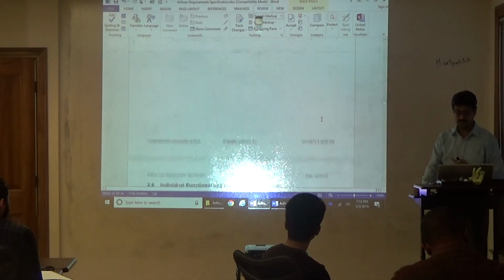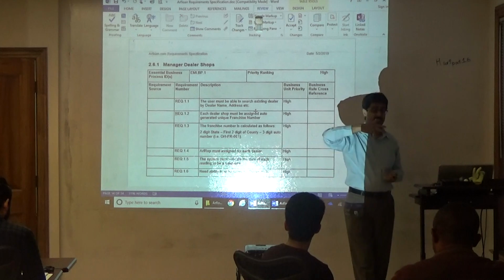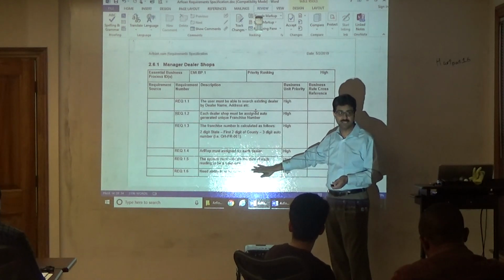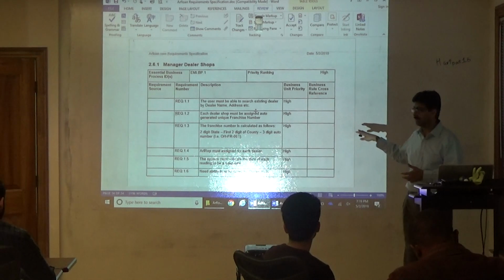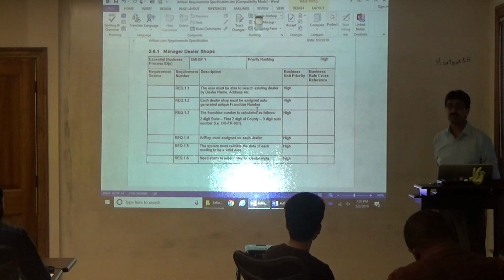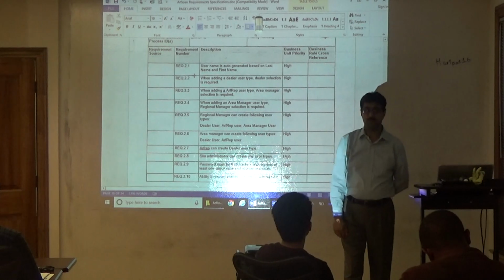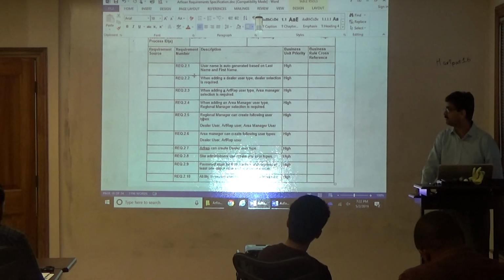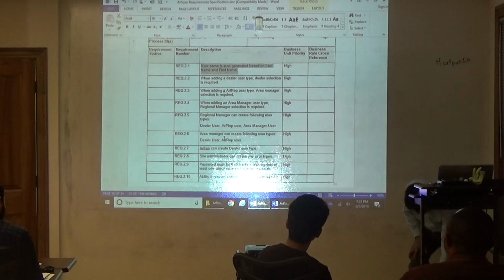QA Testing Training - Create Test Scenario Tree and Test Case - Part 5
Learn how to go about creating test scenario tree and writing detail test cases for Quality Assurance / Testing. Learn how to break down requirements and convert into test scenarios and test cases.